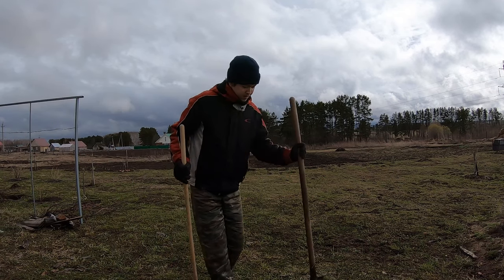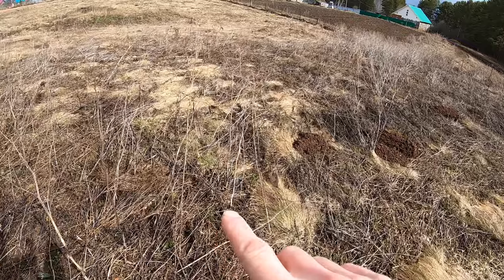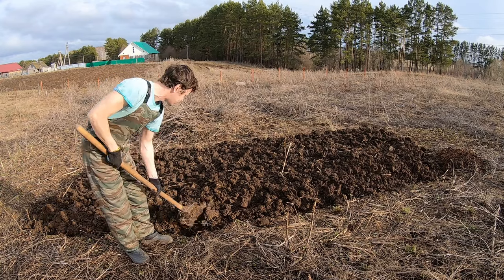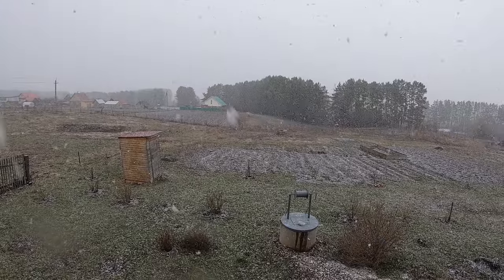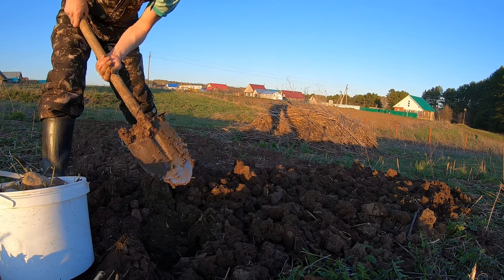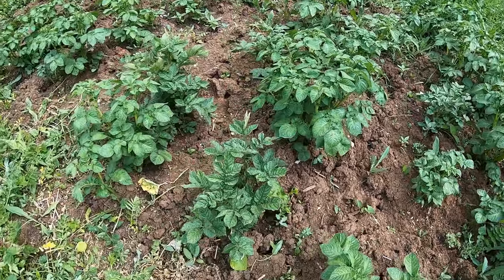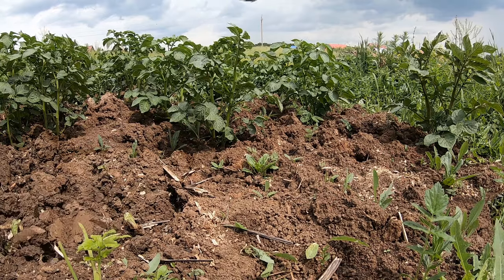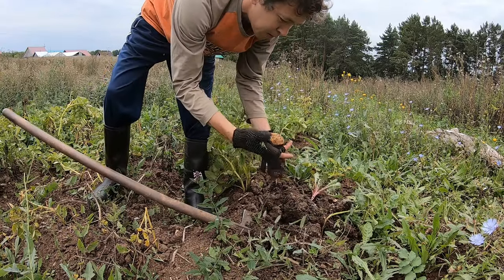Digging virgin soil and growing potatoes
In this video I dig up virgin soil with a shovel and plant potatoes in a garden